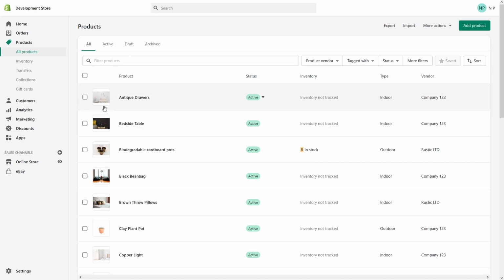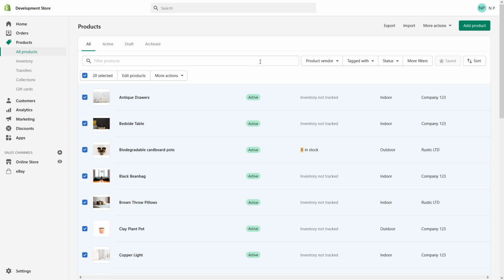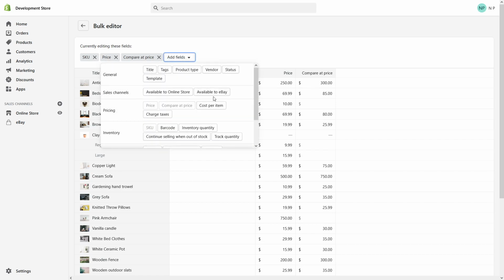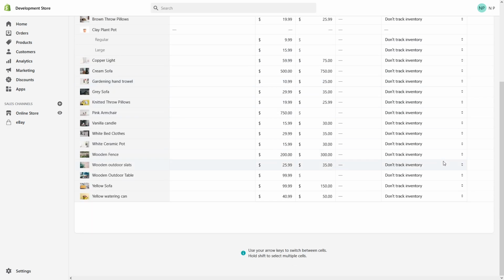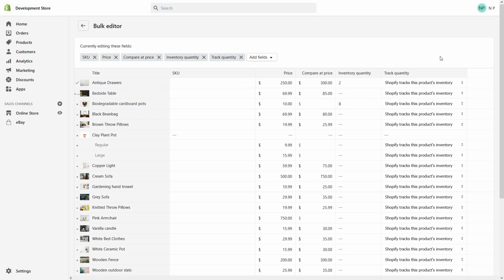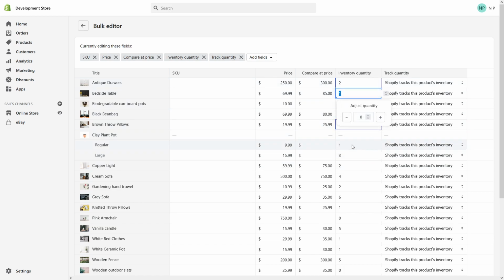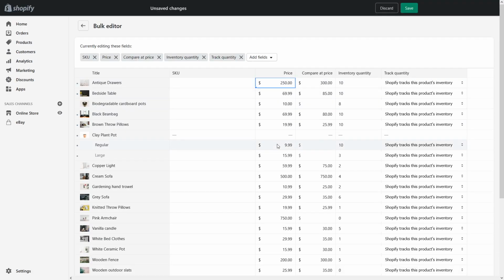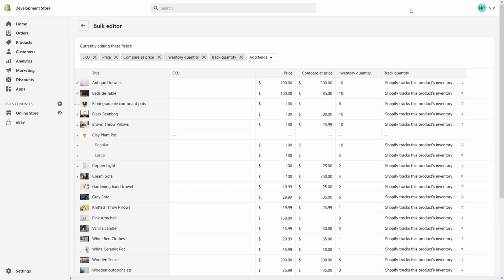Bulk Editing Product & Variants in Shopify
This Shopify tutorial demonstrates how to bulk edit products and variants in Shopify. Shopify bulk editor allows merchants to edit multiple products and variants at once directly via the Shopify admin dashboard. The bulk editor is designed to work on the major browsers, such as Chrome, Mozilla, Safari, and there is no need to export the products in spreadsheet .csv format.